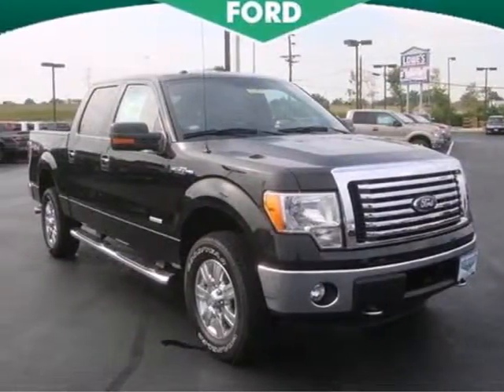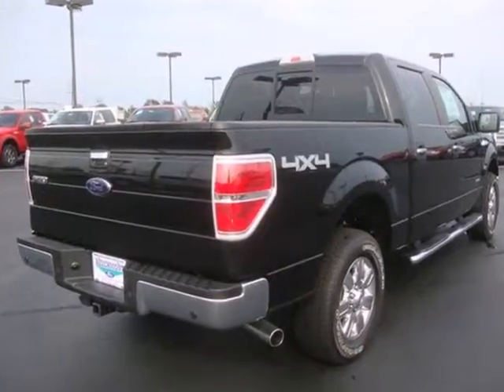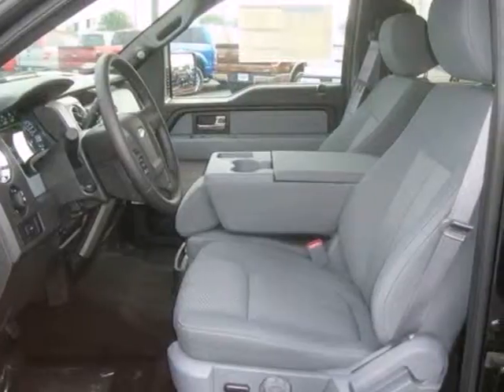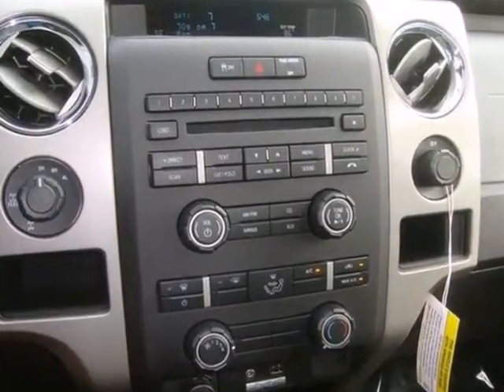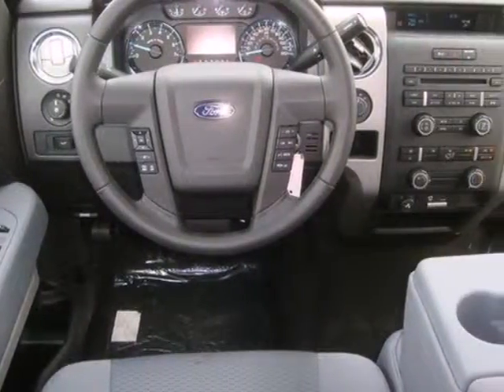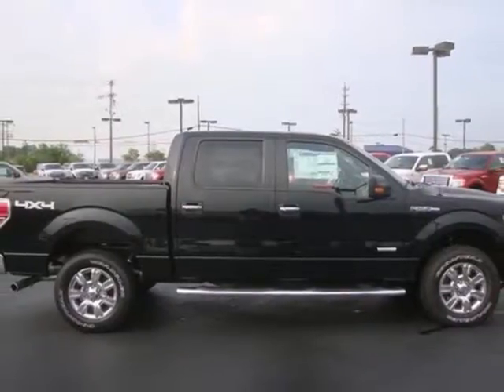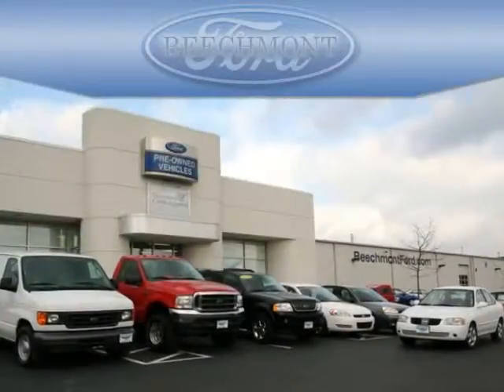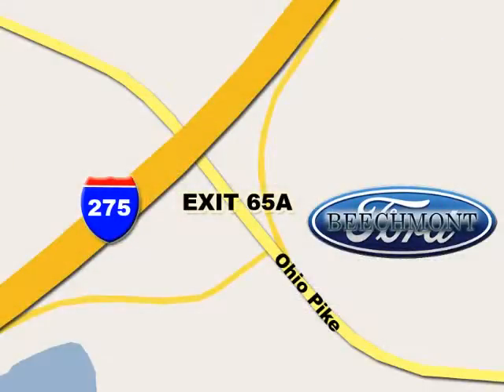2012 Ford F-150 T12-2585 in Cincinnati Dayton, OH 45245 - SOLD